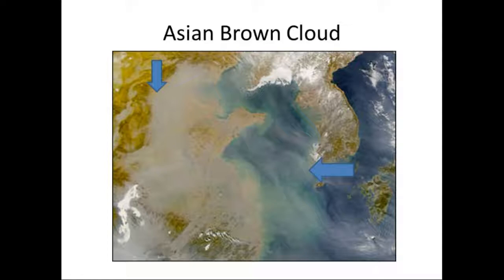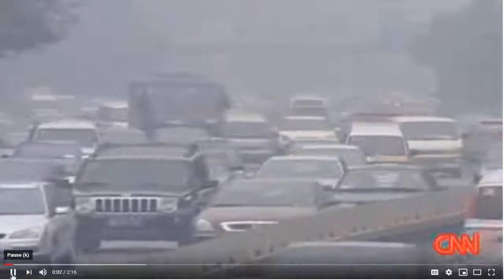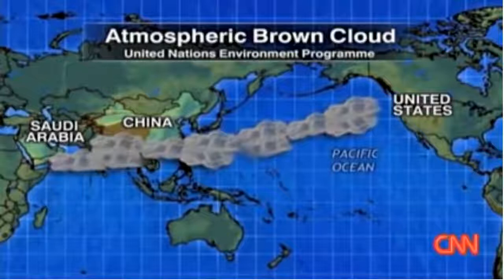Module 9.10 - Introduction